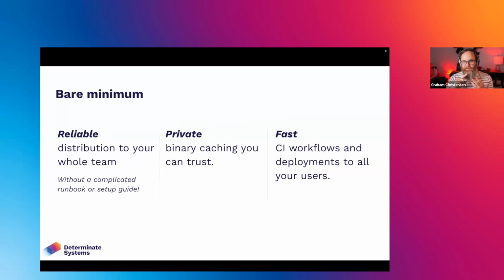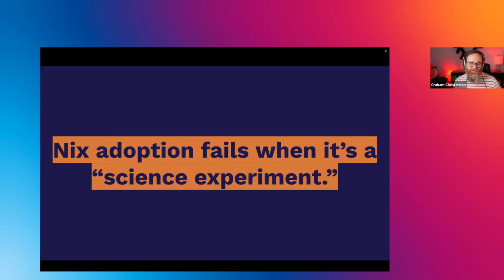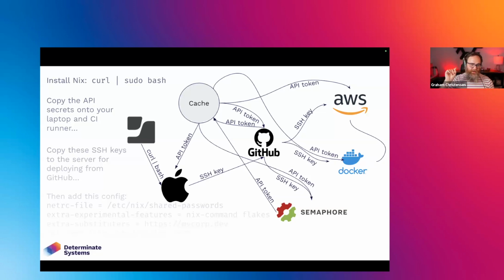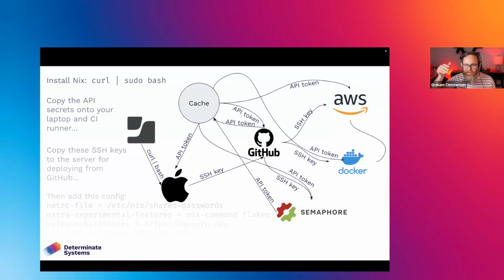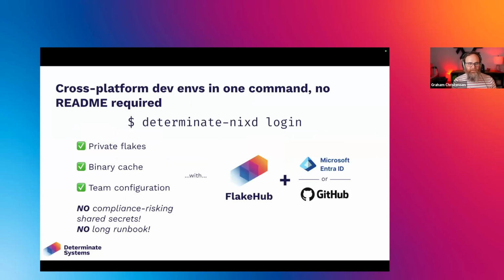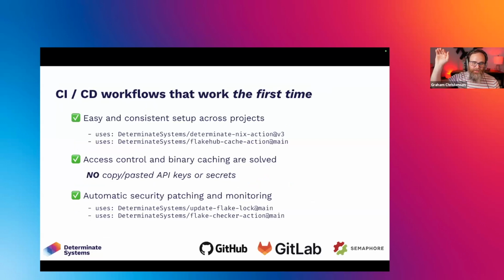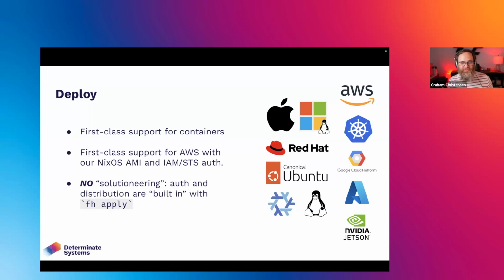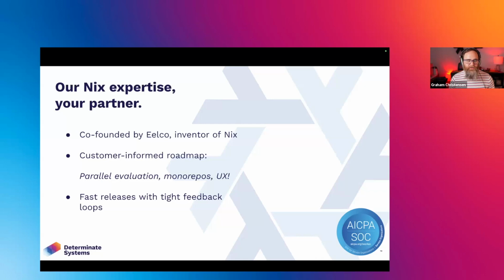Nix at enterprise scale with Determinate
Join Determinate Systems Co-founder & CEO Graham Christensen to hear how Determinate Nix enables enterprise-grade development and deployment at scale. Learn how your organization can streamline software delivery with enterprise-ready features including MDM support, secure authentication, a hardened release process, and more. Whether you are a Principal Engineer, Architect, CTO, or CISO, this webinar will empower you with practical solutions for deploying Nix across your enterprise while maintaining security, compliance, and operational efficiency.